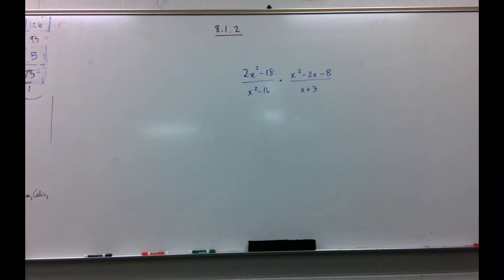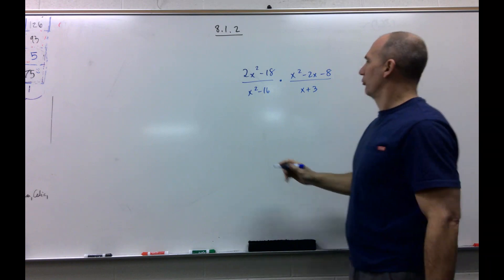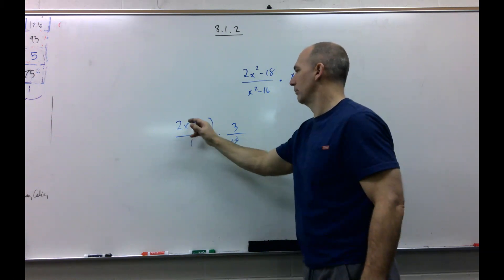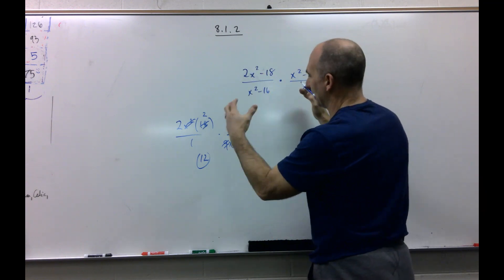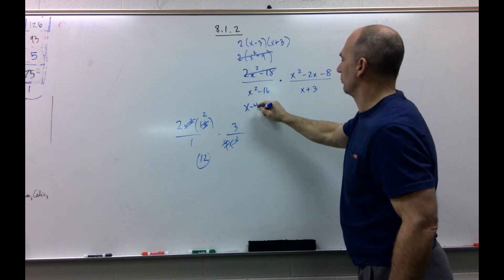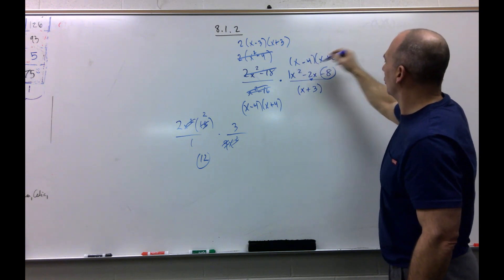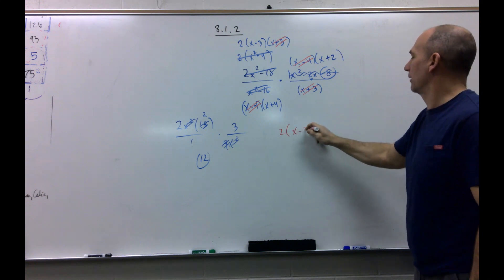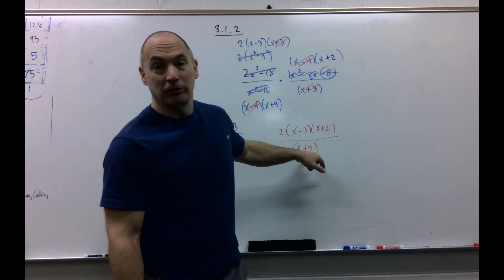Pre-Calc B- 8.1.2: Simplifying a rational expression (Part 2)